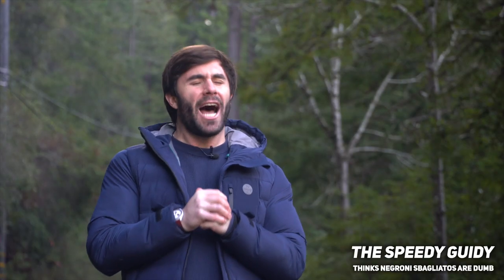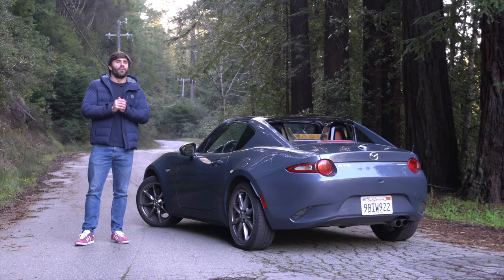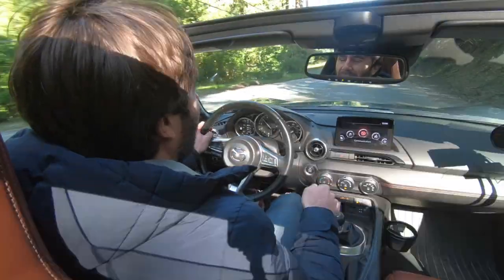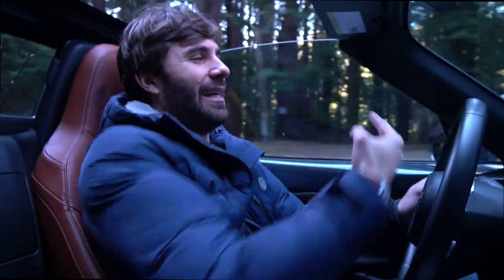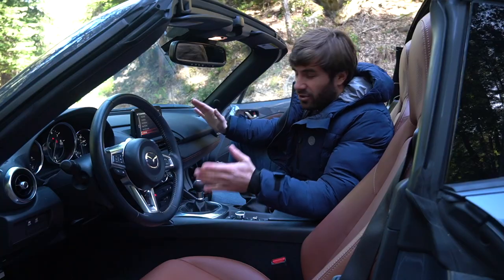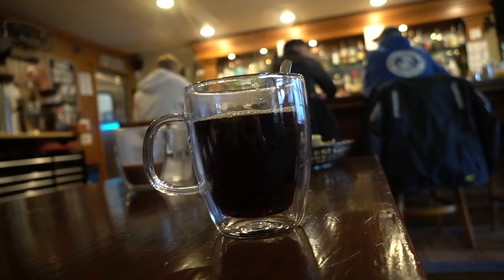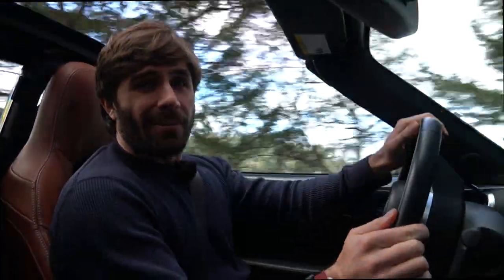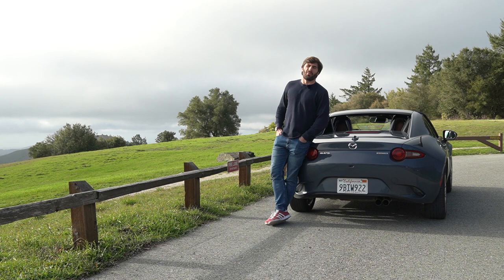Still the Enthusiast's Choice? Mazda Miata RF (ND) -- SPEEDY REVIEWS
Speedy drives the latest iteration of the most raced and popular sports car in history. He quickly finds out that it's pretty gosh darn good but also...lacking something important.